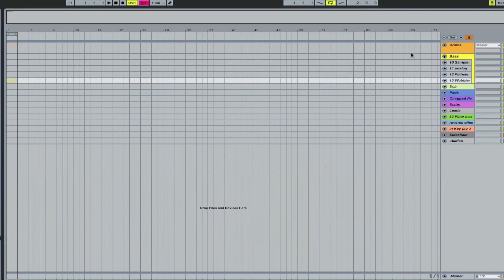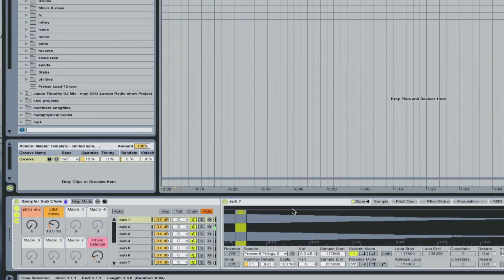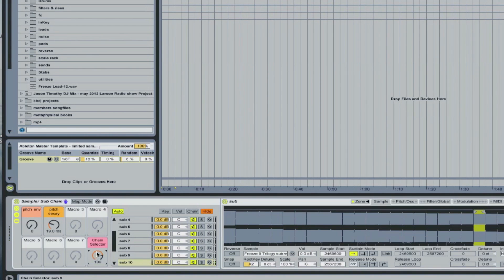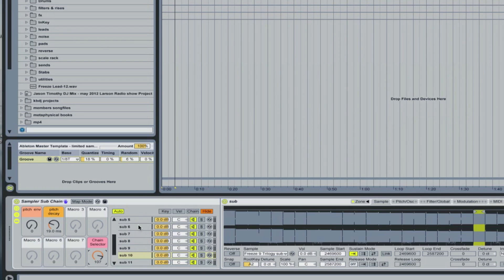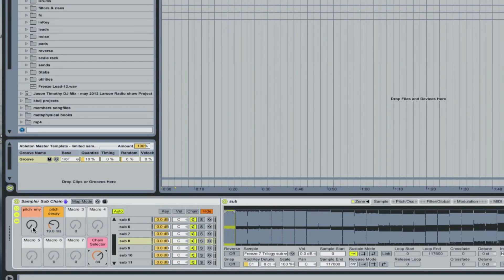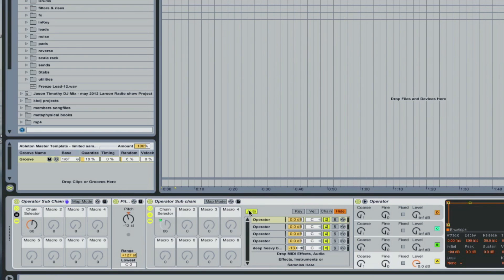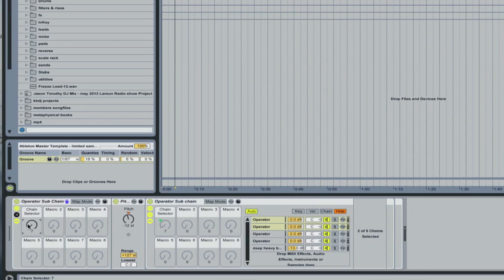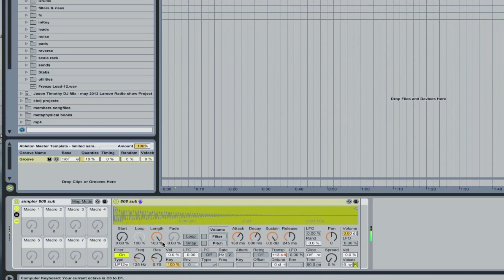Ableton Master Template - Sub Bass Racks | Ableton Tutorial | Ultimate Master Template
Join the Producer's Playground & at least TRIPLE you productivity!